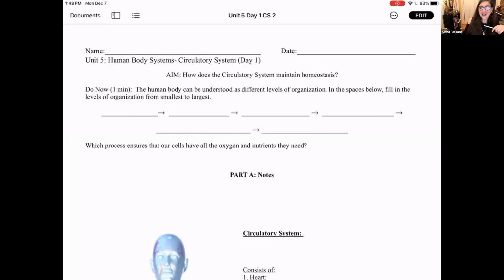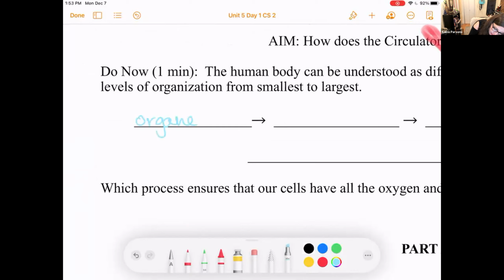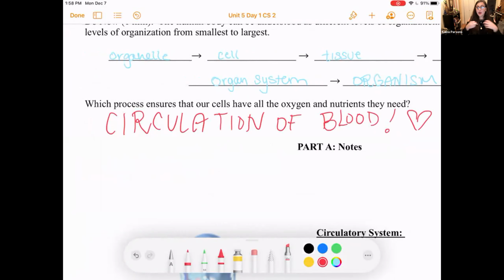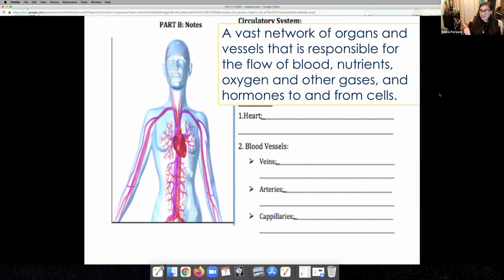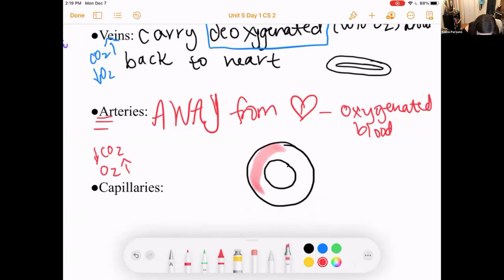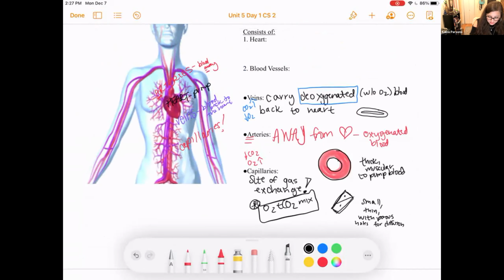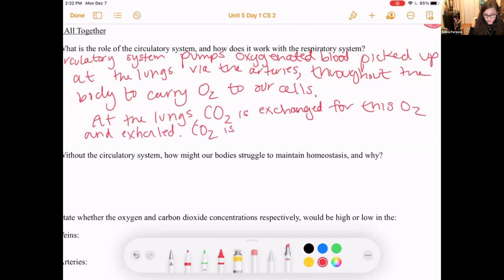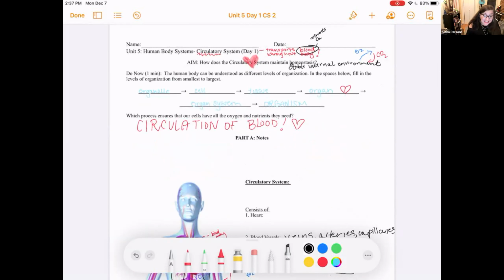Unit 5 Day 1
AIM: How does the circulatory system work to maintain homeostasis?